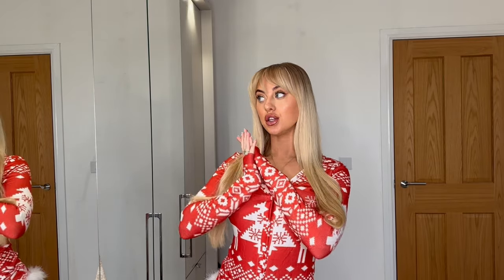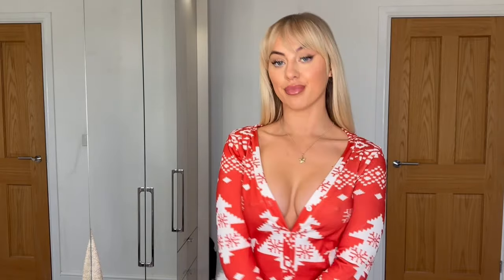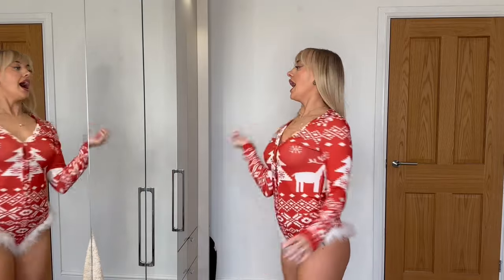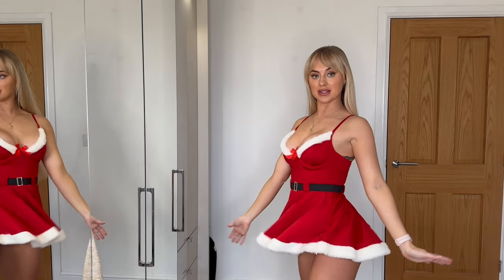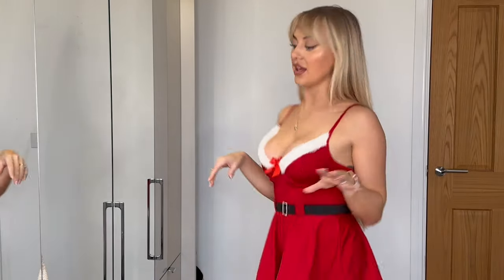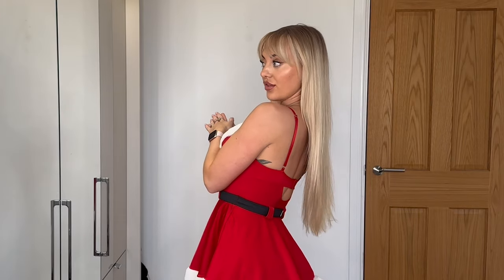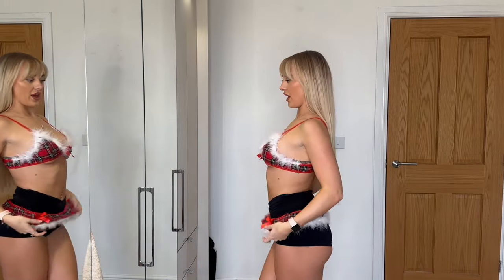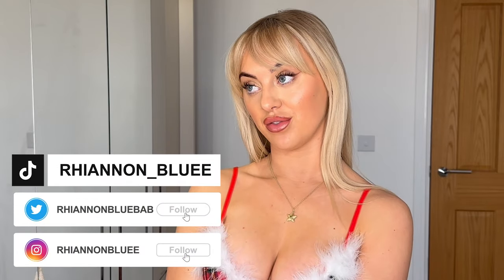*SEXY* Christmas Try On Haul | Rhiannon Blue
Hope you guys all have a great Christmas and a Happy New Year!